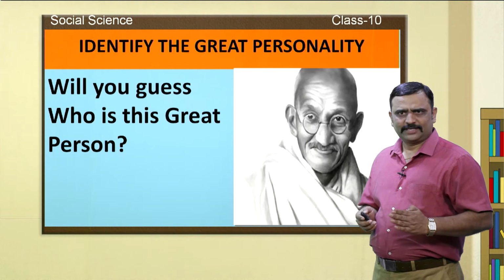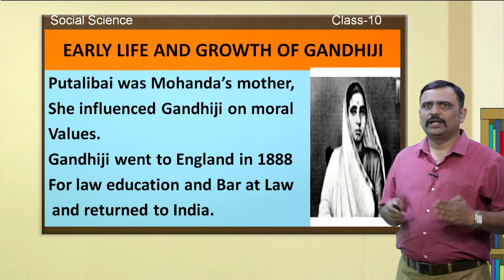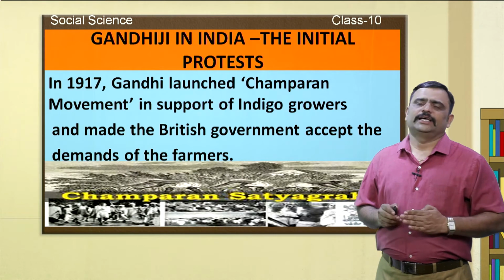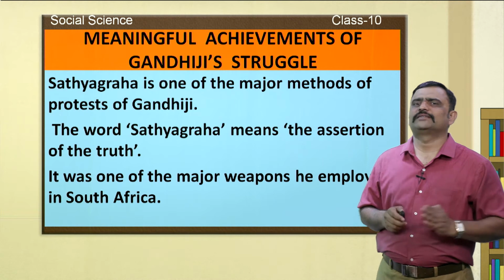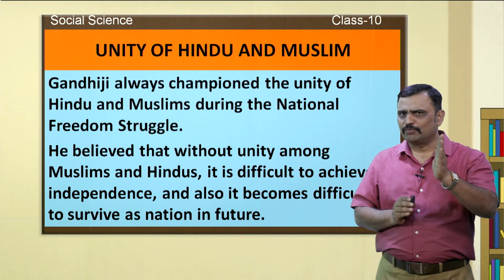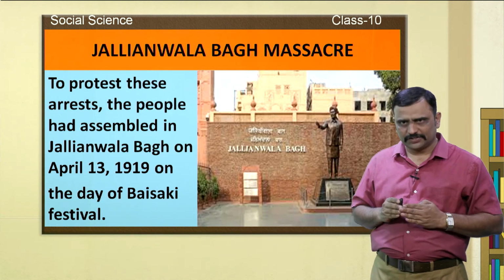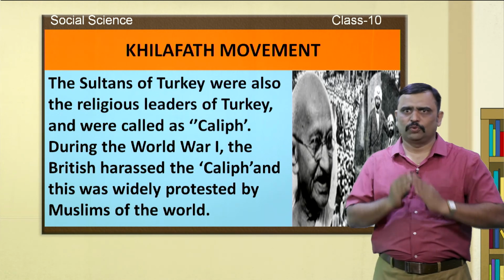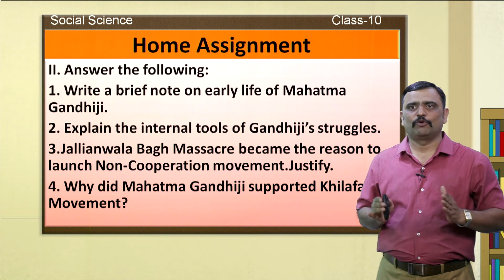Samveda 10th Social The Era Of Gandhi Part 1 of 3